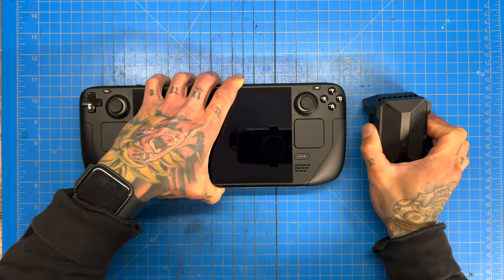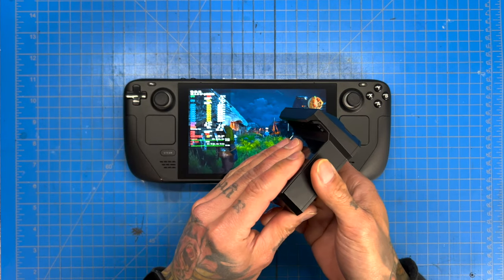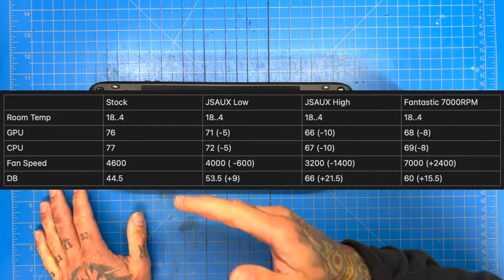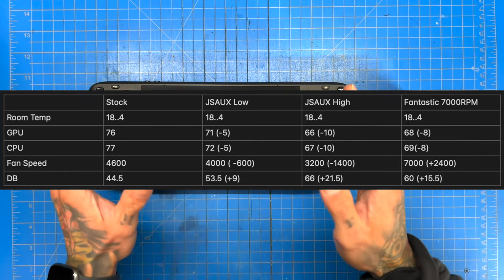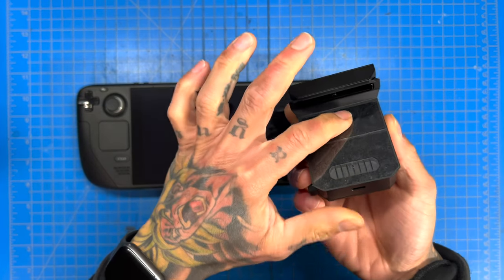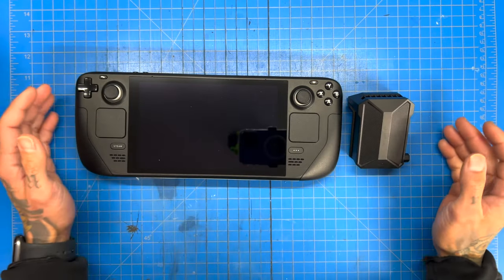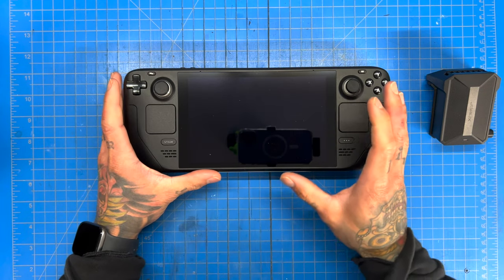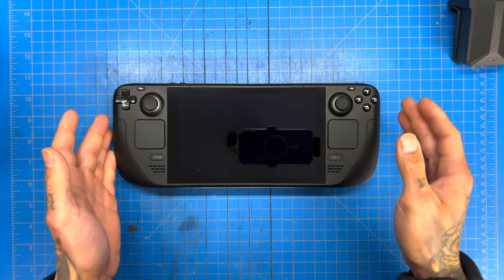Jsaux Cooler Review Before you buy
Can the stock steam deck fan hold a touch against the jsaux cooler?

Looks like the Cooler was discounted on their website to $34.99, still would suggest getting the cooler and Mocase combo for $49.99

Want to do this mod or some of my other mods, you can download the STL files